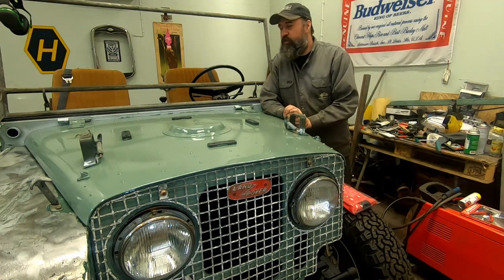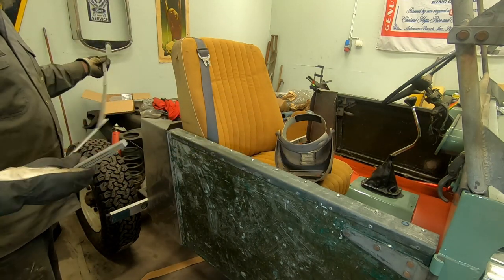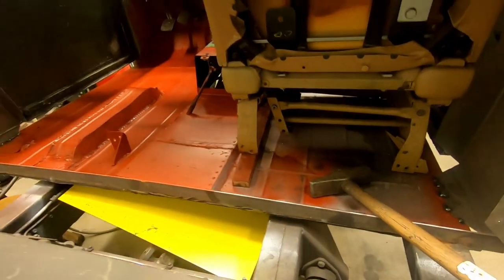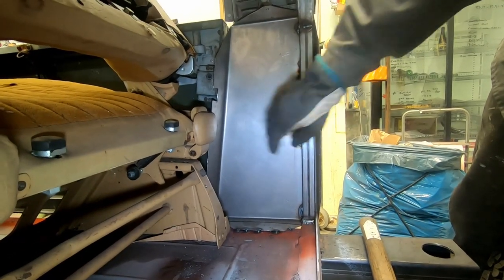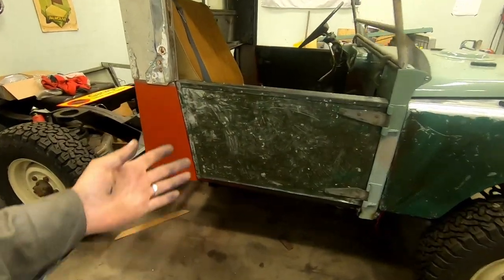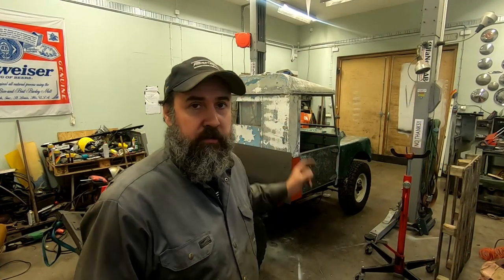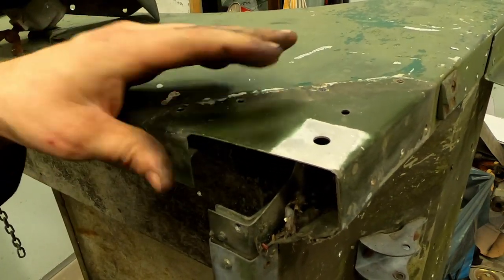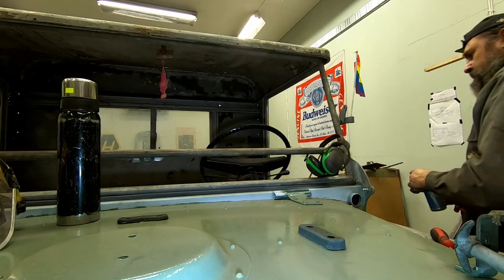Land Rover series 1, ep 28 Bodybuilding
In this episode I´m building the rear wall  and test fit the roof. I rolled it out for a photo session to see how to design the tub. I think this is going to be an awesome hybrid Landy that we are going to have alot of adventures with.